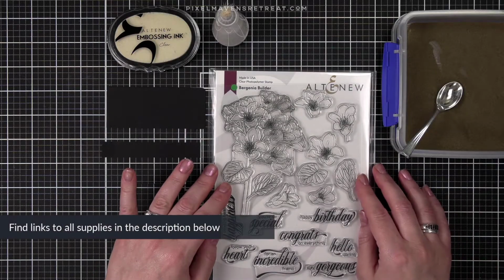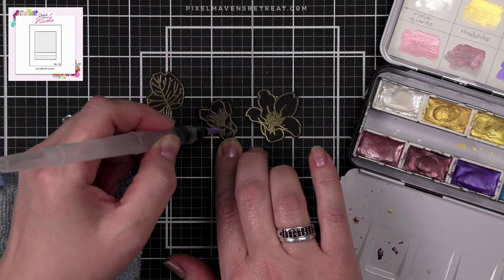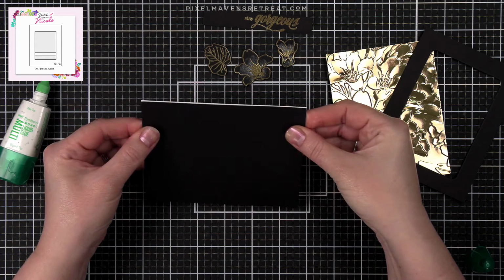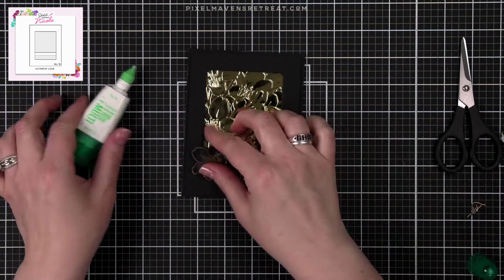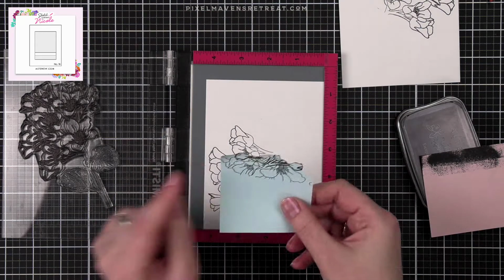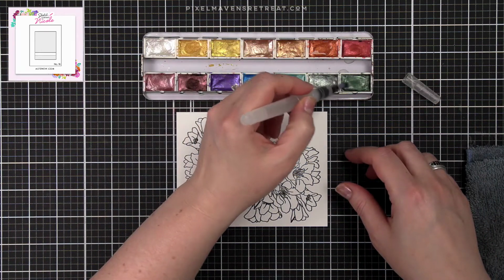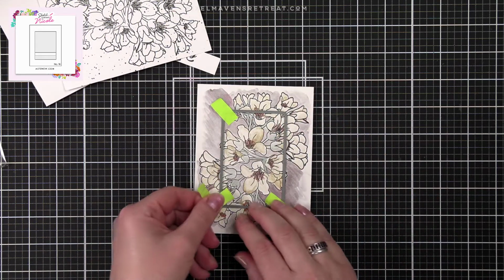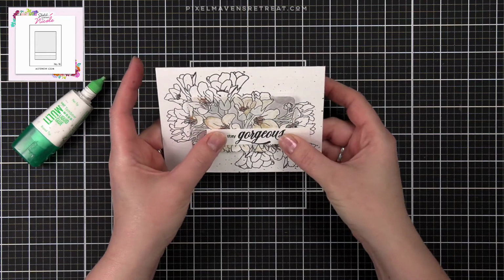Crazy Easy Way to Flip Focus with Layers | Sketch Starters with Nicole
cardsketches pixelmavensretreat altenew (✅Click SHOW MORE for FULL DESCRIPTION, PRODUCT LINKS, and DISCLOSURE)
Bold and Gold or Subdued and Spotlight? Which is your favorite? In this Sketch Starter I will show you how to flip the focus on a sketch by changing up the layering.

You're sure to have fun exploring the sketch to create your own masterpieces, so don't forget to use altenewsketchstarters when you share your sketch-inspired creations on social media.

[ Amazon US ]

[ Amazon US ]